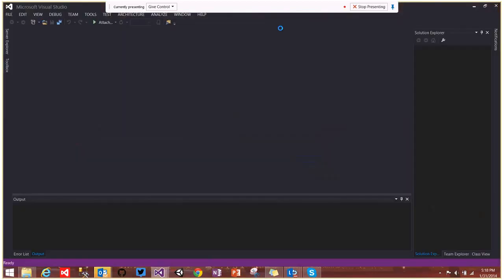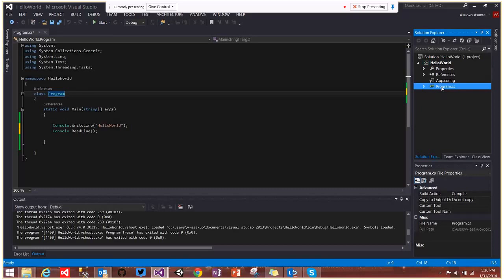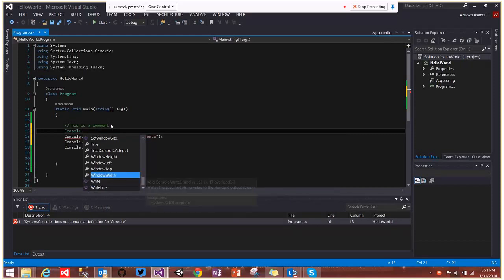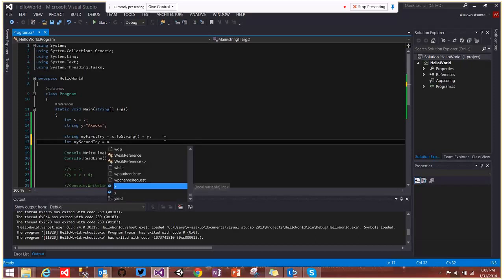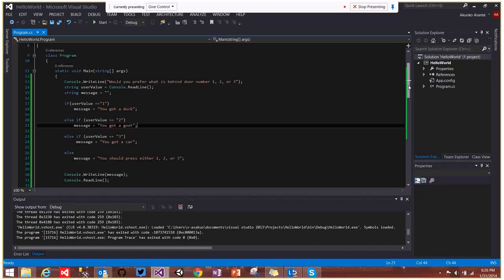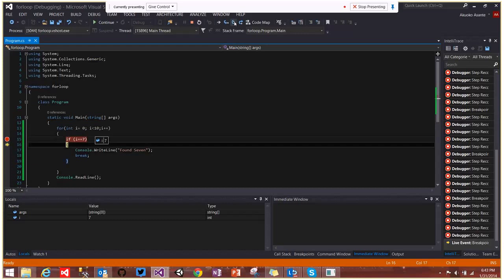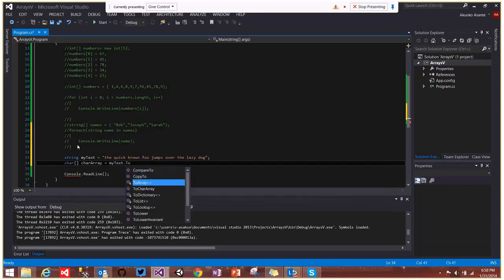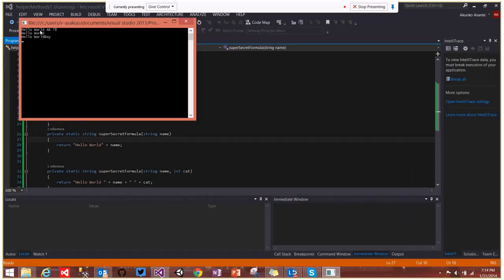[Ghana Dev Heroes Training] Fundamentals of C# Part One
This video will give you a brief overview on C# for beginners.